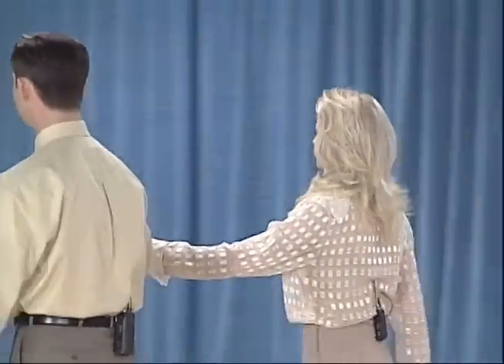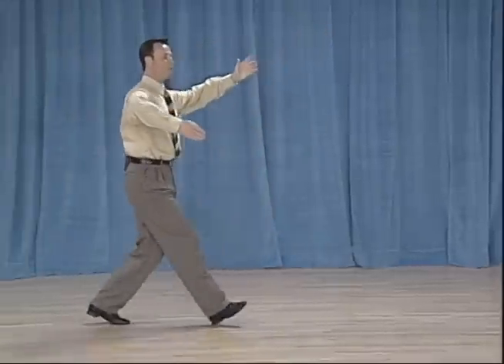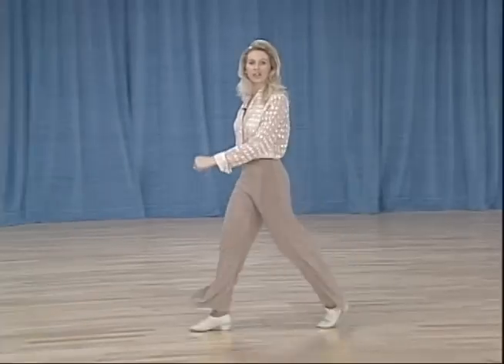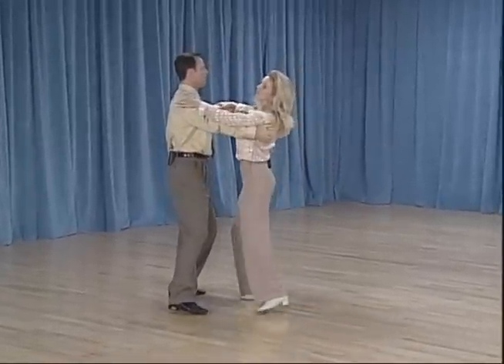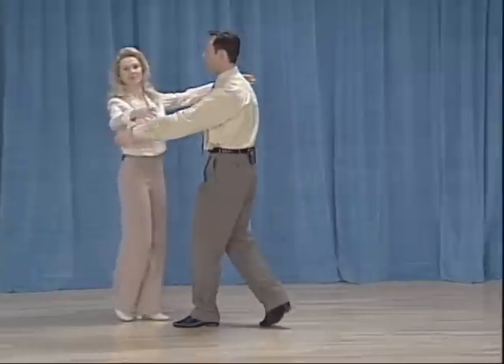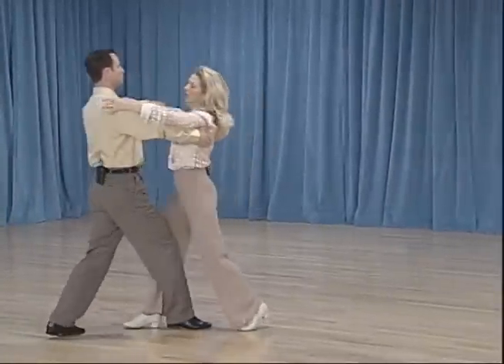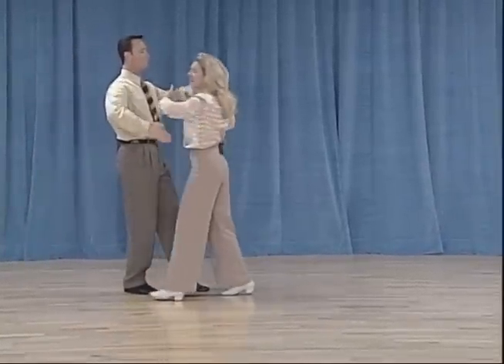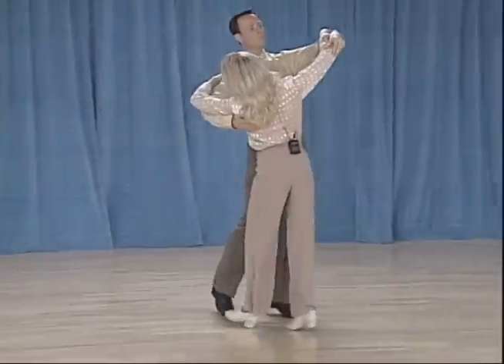Int'l Standard Silver Foxtrot Variations & Techniques